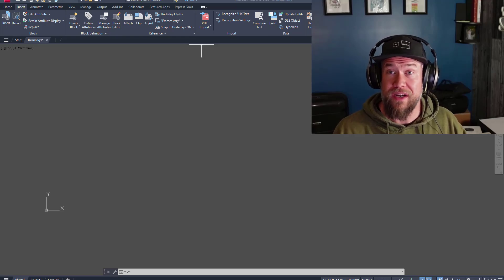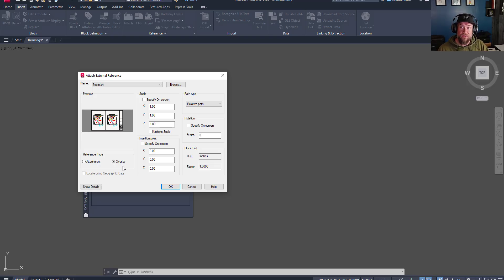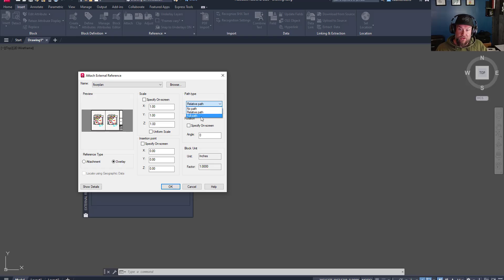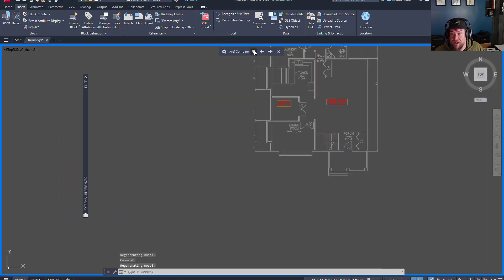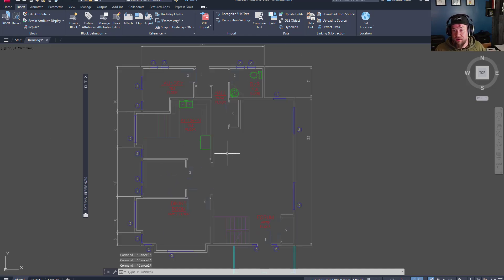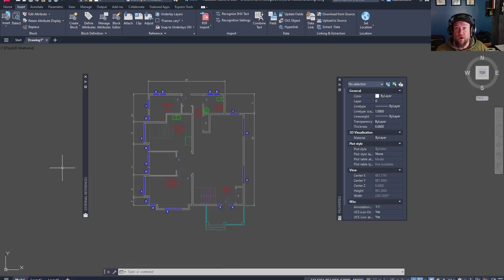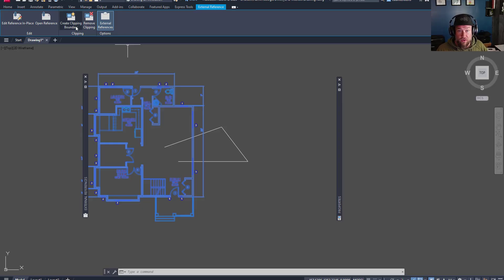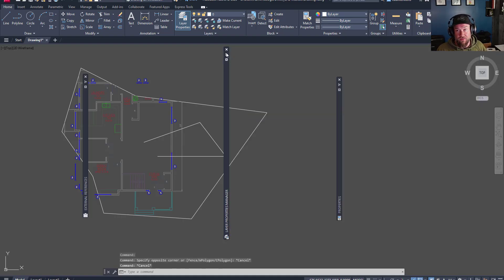Every AutoCAD XREF Setting You Need to Know!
Tired of broken links, bloated files, or missing XREFs in your AutoCAD projects?

In this video, I’ll show you how to finally master XREFs the right way — including the real difference between Attach vs Overlay, how to prevent link breakages, use relative paths, clean up drawings, and speed up your workflow with pro-level tips like Attach vs. Overlay,  BIND, XREF FADE, and more.

Whether you’re a beginner or a seasoned designer, learning XREFs properly will save you hours on every project.

What You’ll Learn:
✅ How XREFs actually work (and why they’re better than inserting)
✅ ATTACH vs OVERLAY explained with examples
✅ Avoiding circular references and broken links
✅ Bonus tips: fade XREFs, freeze layers, bind only when needed
✅ My favorite XREF power moves from 20+ years of CAD